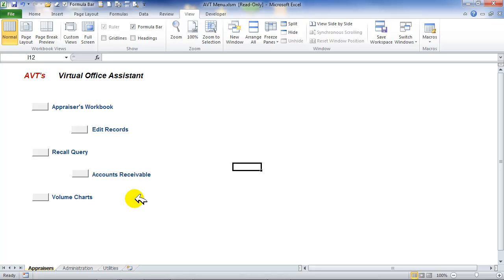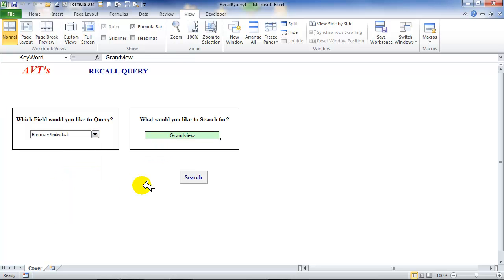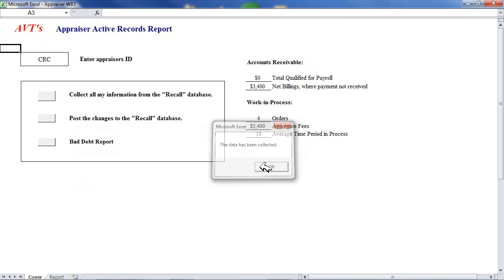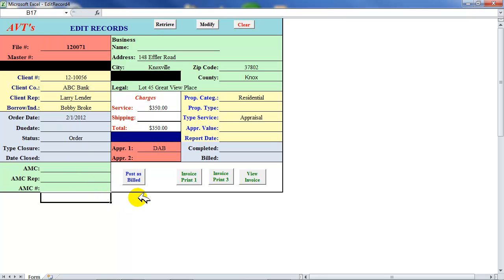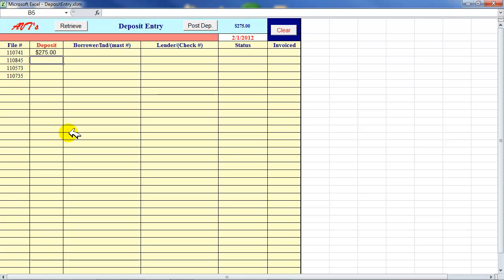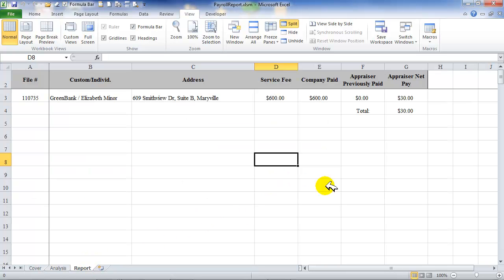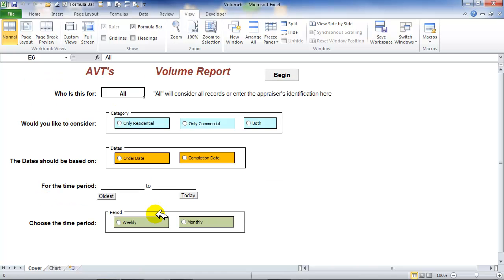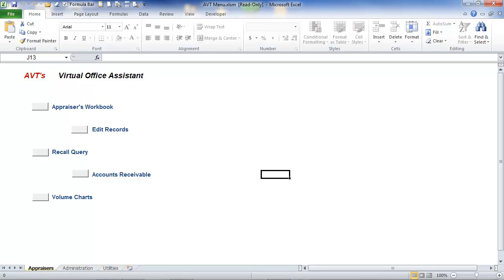Appraisal Office Management System